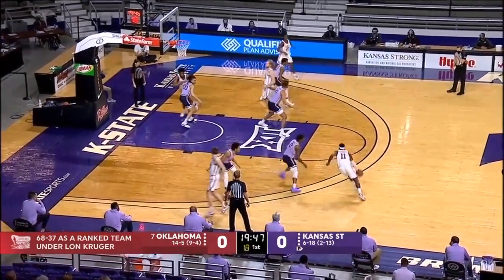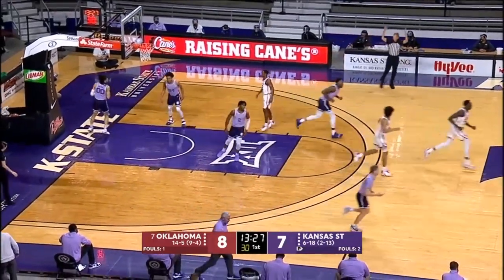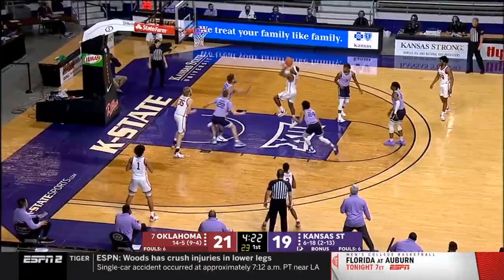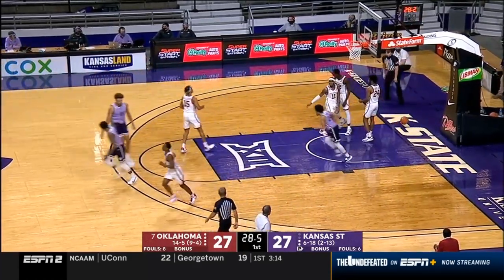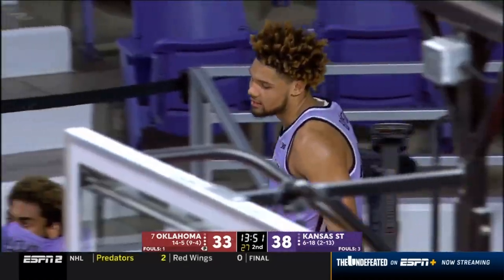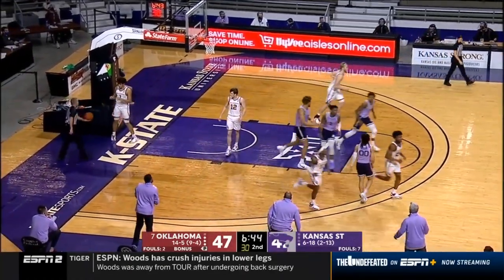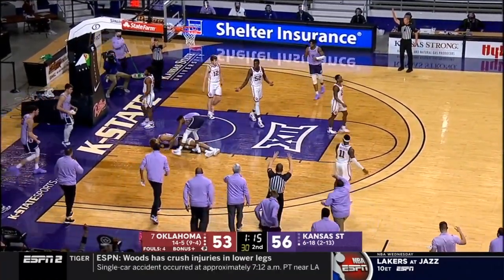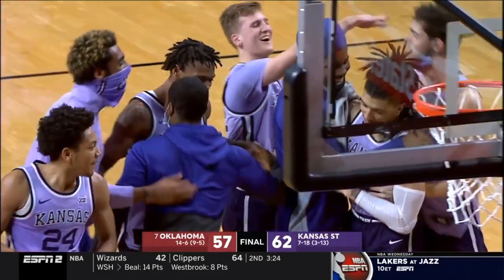#7 Oklahoma vs Kansas State Highlights | College Basketball Highlights 2021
Oklahoma vs Kansas State Highlights (Kansas State vs Oklahoma) 2021 College Basketball Highlights 2.23.21